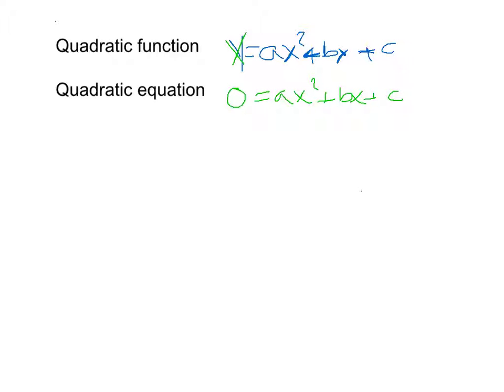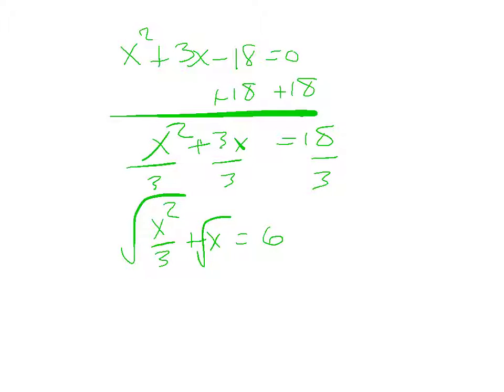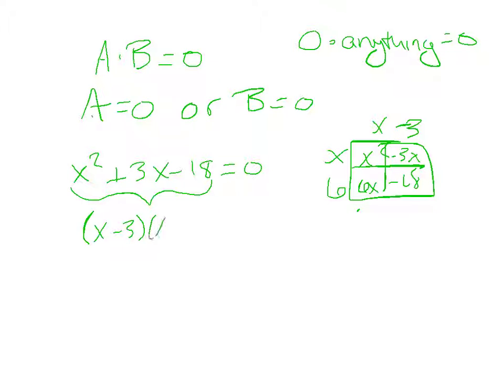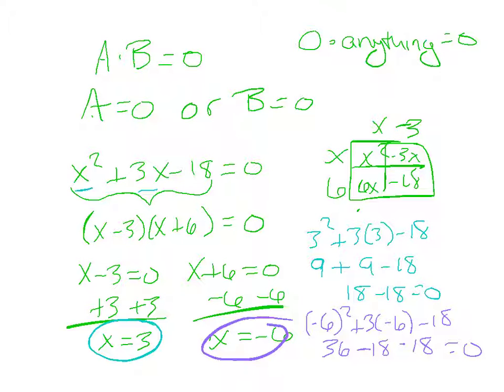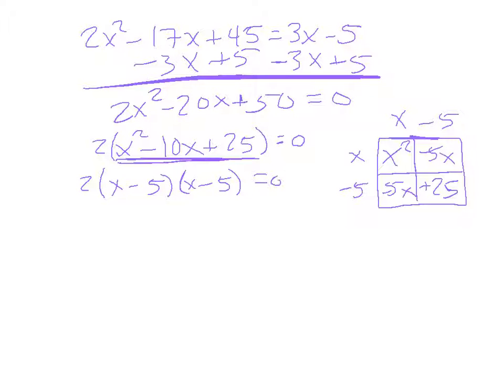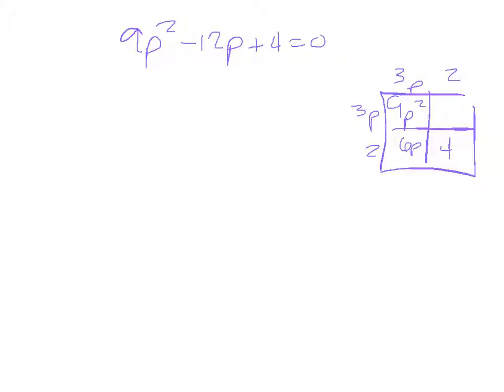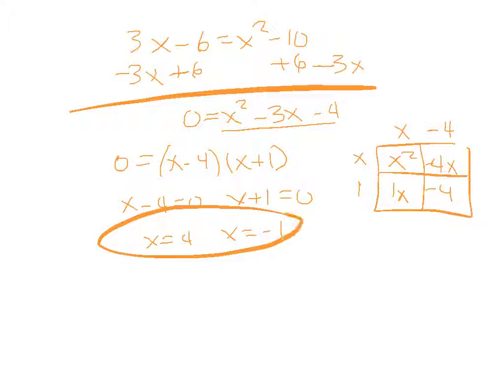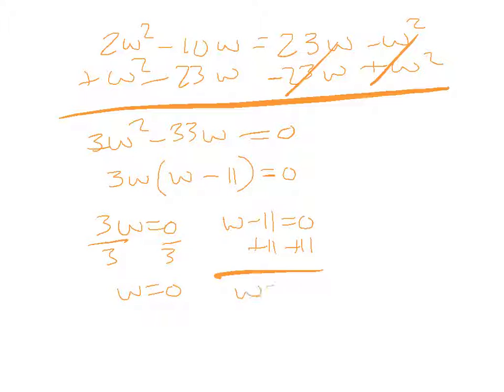4.3 Quadratic = 0